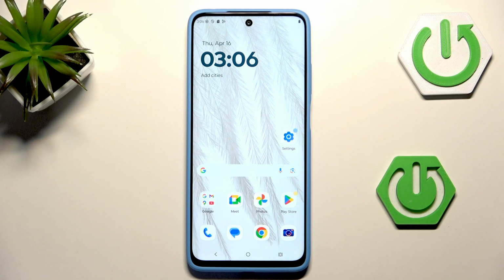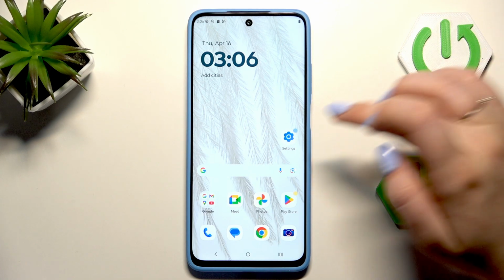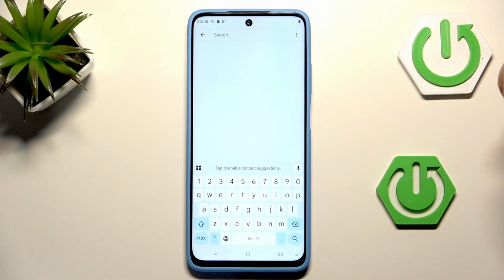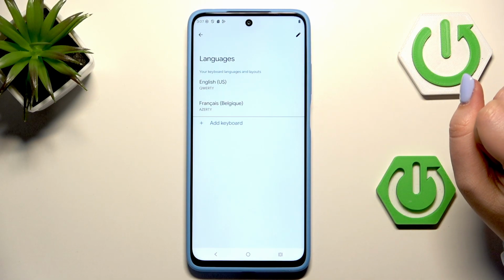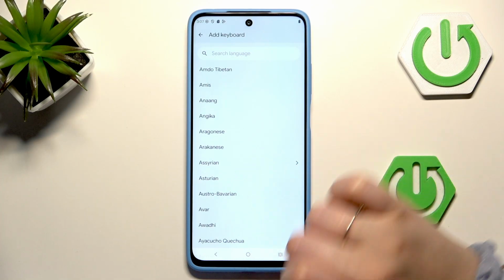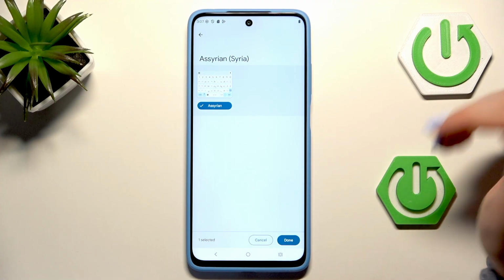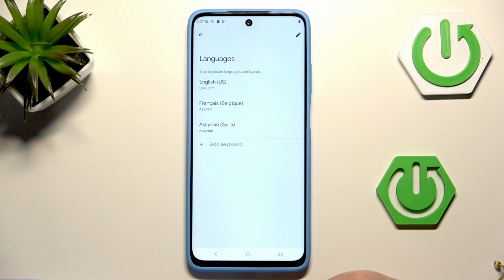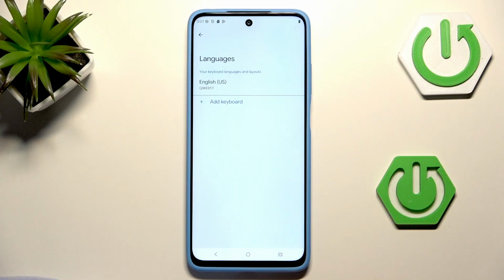MOTOROLA Moto G17 Power – How to Change Keyboard Language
In this short and clear video you will learn how to change the keyboard language on the MOTOROLA Moto G17 Power. I show how to open any app to bring up the keyboard, access the keyboard settings via the four-dot icon, add a new language, choose region and layout, and remove languages you no longer need. This works with the default Google Keyboard (Gboard) on Moto G17 Power and similar Android keyboards. Follow the simple steps to type in another language or switch layouts quickly.

How to change keyboard language on MOTOROLA Moto G17 Power?
How to add keyboard language on Moto G17 Power Gboard?
How to remove keyboard languages on MOTOROLA Moto G17 Power?

0:00 Intro – What we will change
0:13 Open an app to show the keyboard (messages, browser, notes)
0:22 Tap the four dots icon and go to Settings
0:32 Select Languages and tap Add keyboard
0:41 Choose language, region and keyboard layout
1:00 Mark layout options and tap Done
1:06 How to delete languages using Edit and the trash icon
1:16 Outro — subscribe and like for more Moto tips